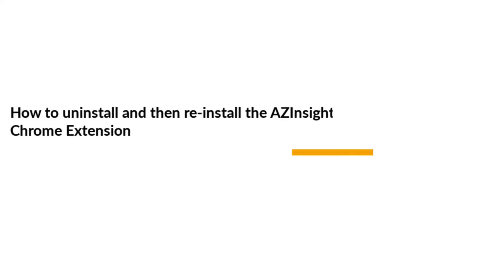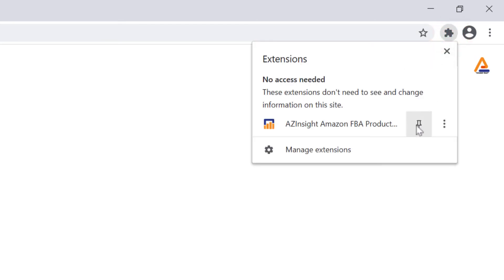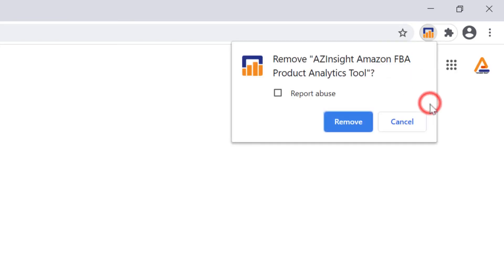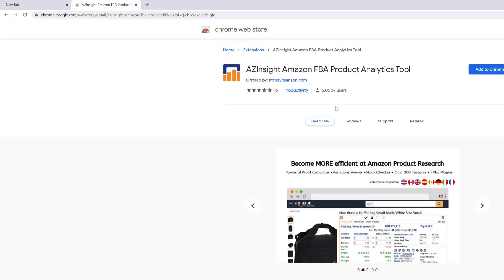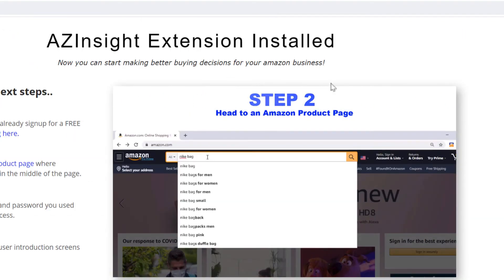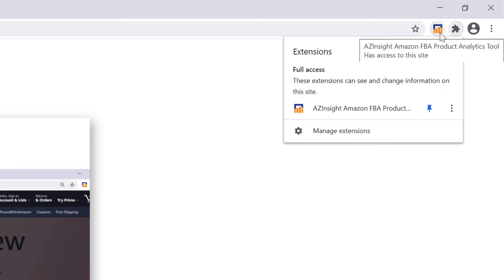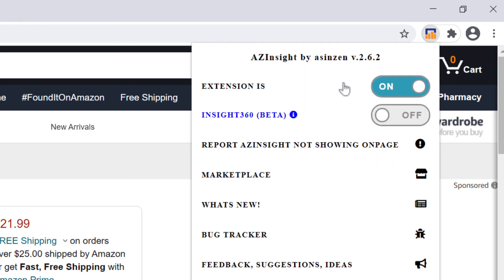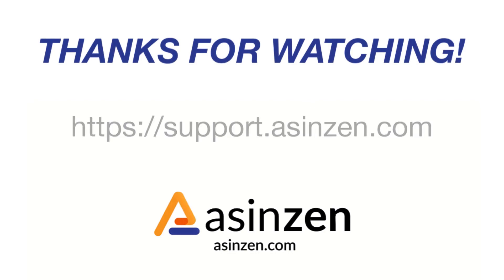How to uninstall and then re-install the AZInsight Chrome Extension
Having issues with AZInsight? Watch this video on how to uninstall and then re-install the AZInsight Chrome Extension